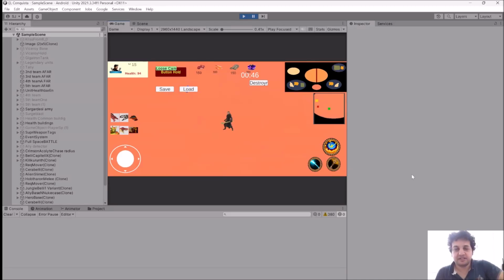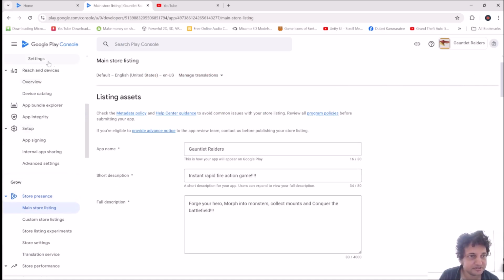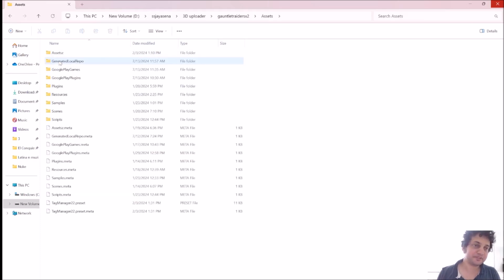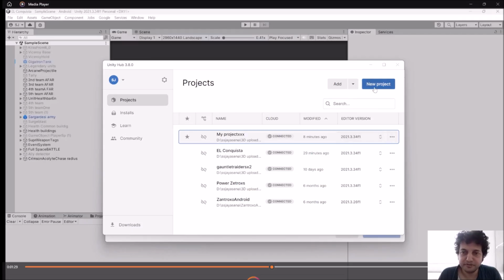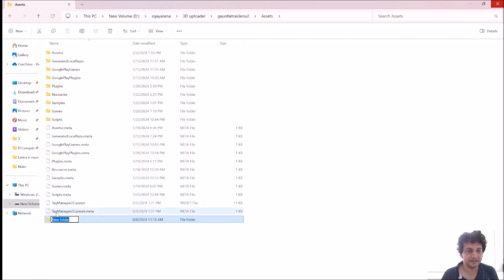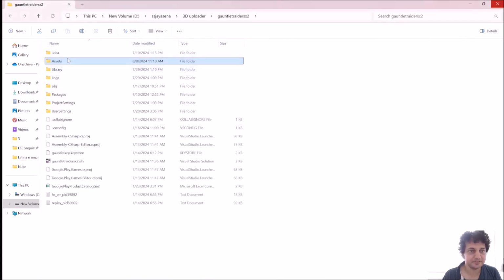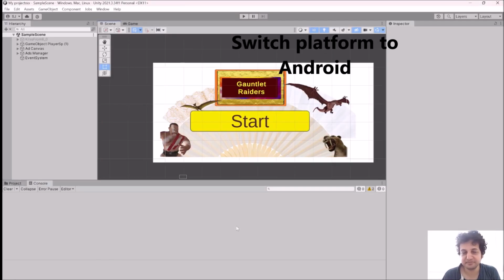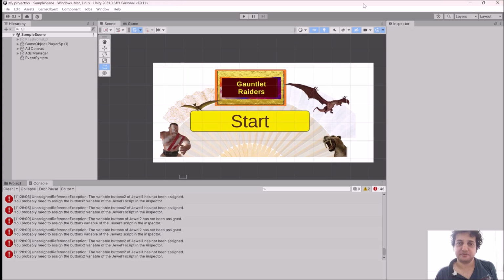Unity android game crash on phone no console errors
How to solve issue when Unity android game crash on phone with no console errors.